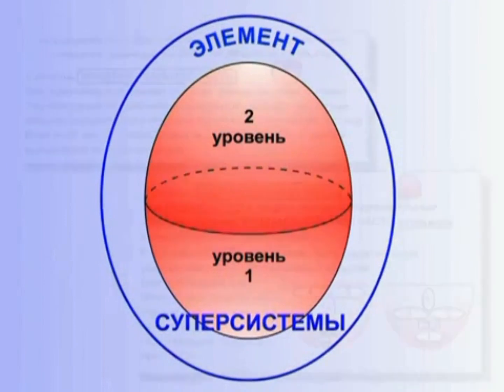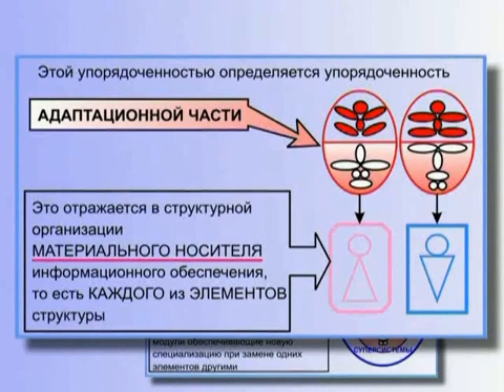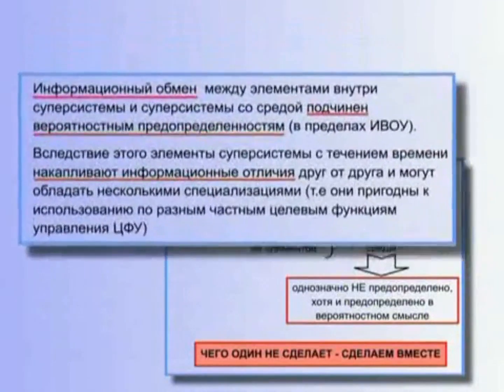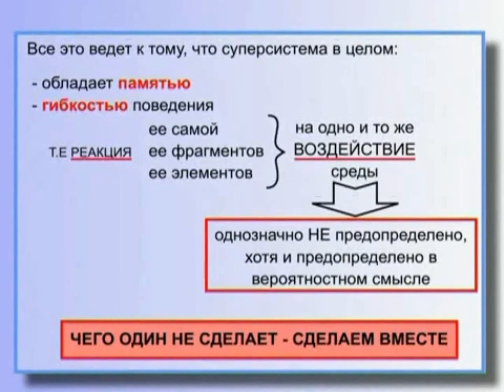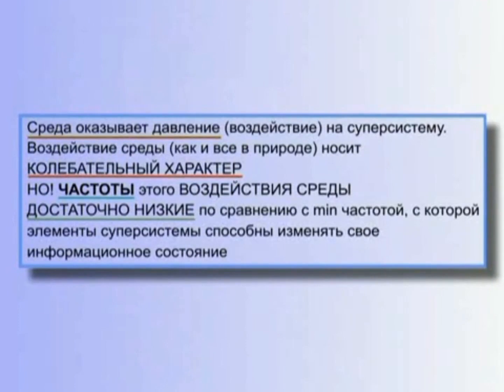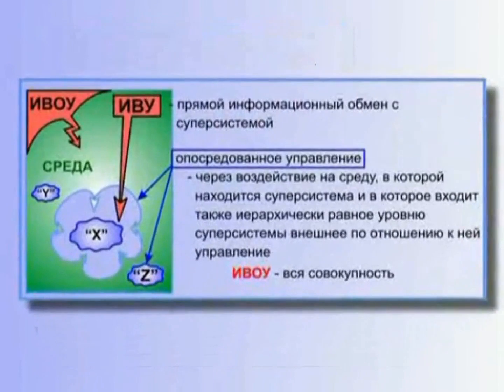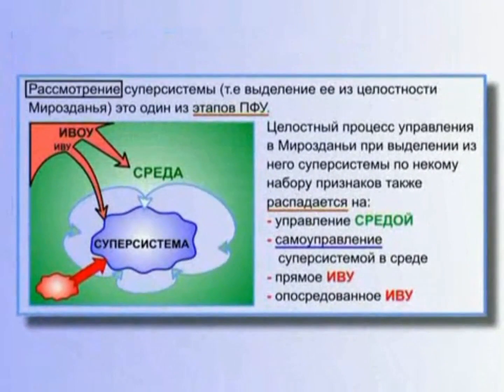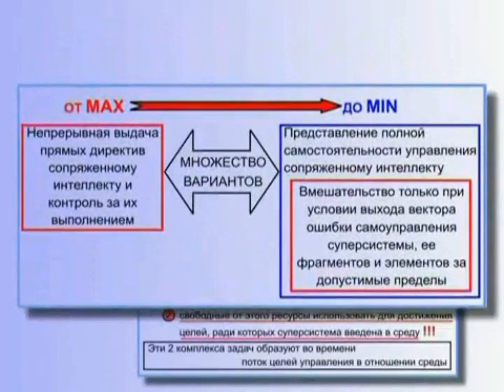KOB Part42 English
KOB Concept main ideas Global Management system "Death Water"